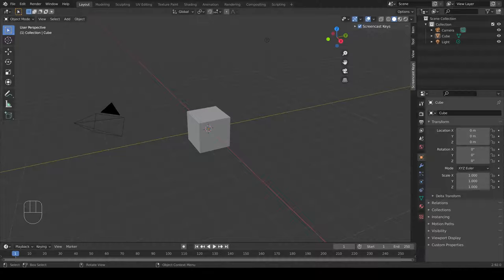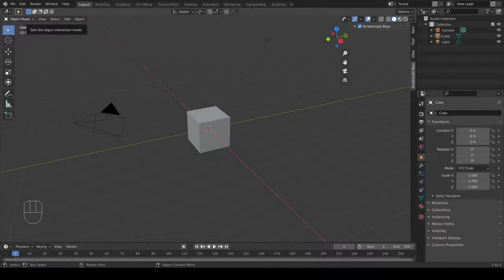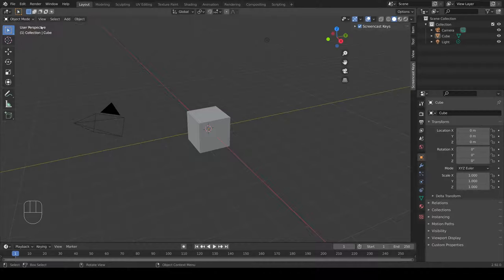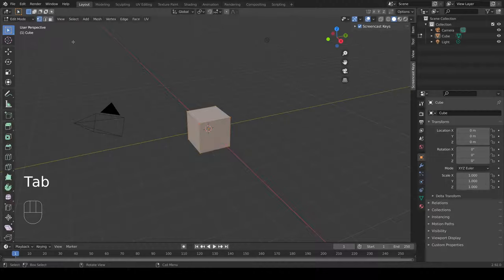Quite Quick Blender: Using the extrude tool